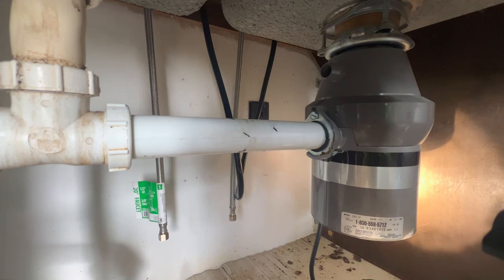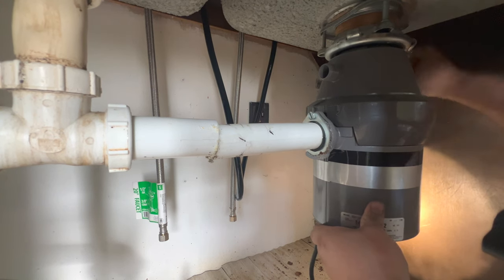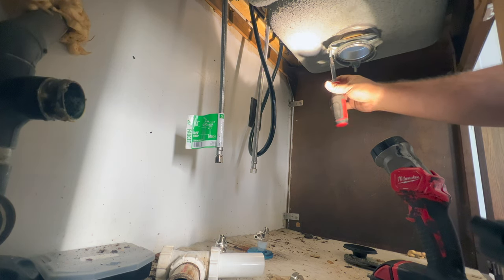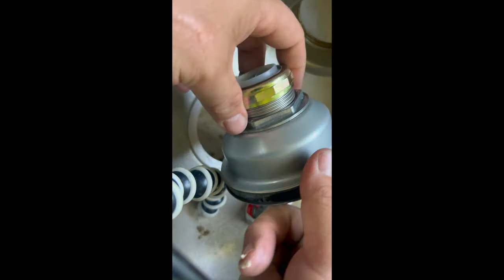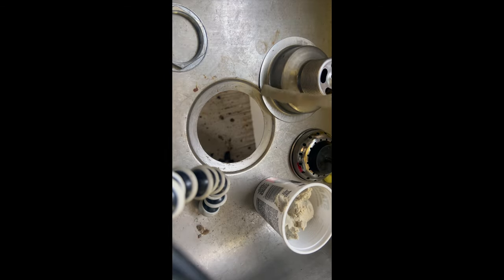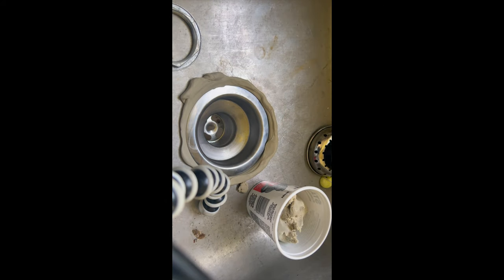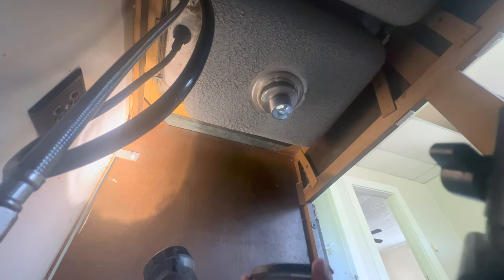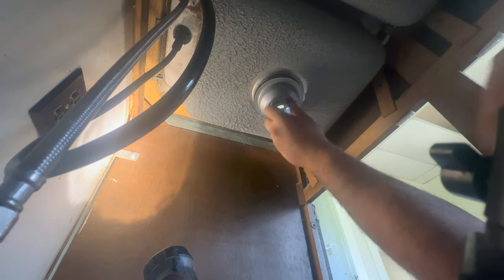How to replace a Sink Basket Strainer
Have you ever needed to replace your kitchen sink basket strainer and wished that you had step by step instructions? This DIY home improvement video shows you exactly how to fix a leaking sink strainer by replacing and reseting it with plumbers putty.

Remember, home improvement doesn't have to be hard, you just have to do it yourself!